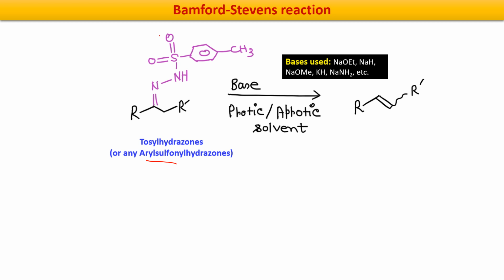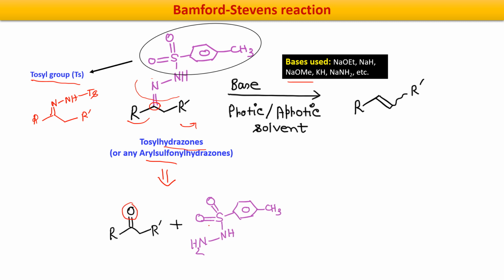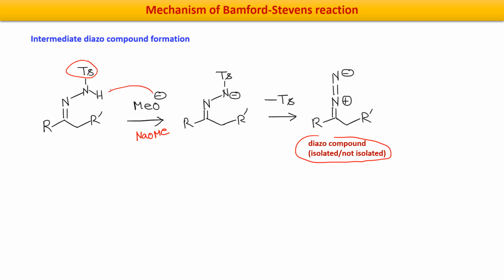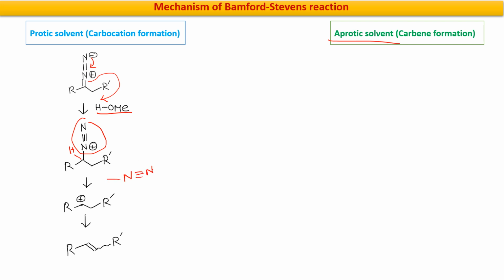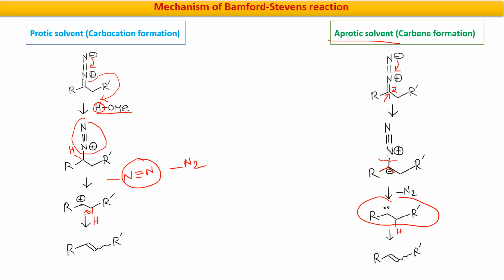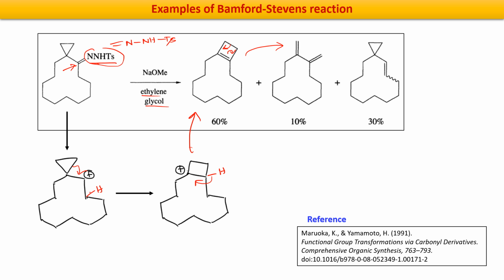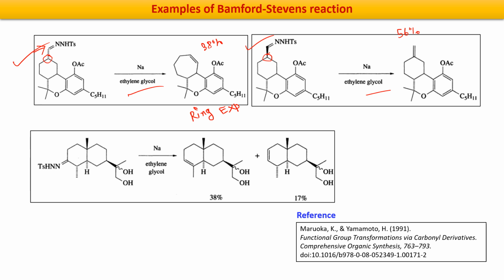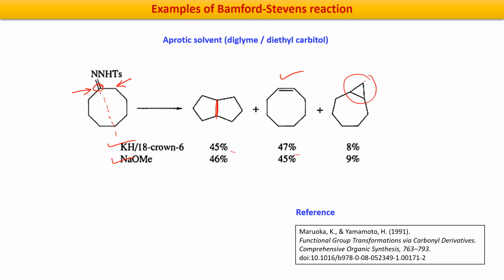Bamford Stevens reaction | Important for IIT-JAM, GATE, CSIR-NET | Named reactions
For Bamford-Stevens reaction - Carruthers: Page - 120, 300